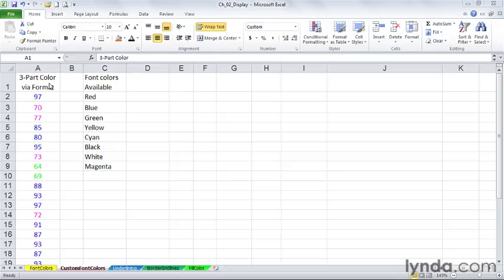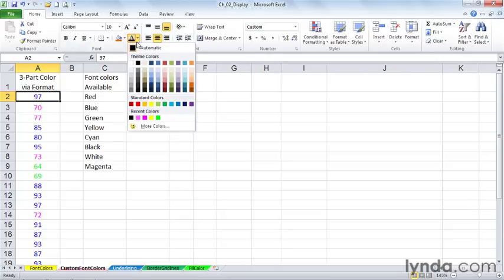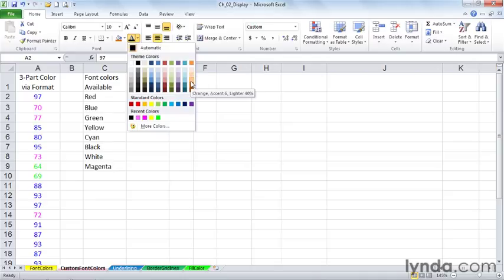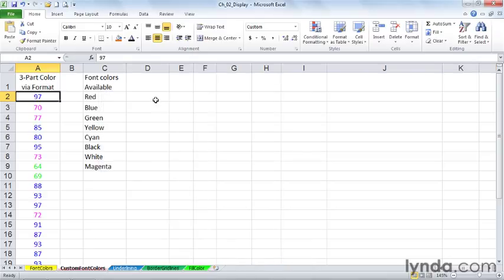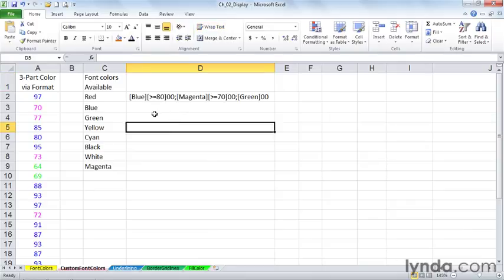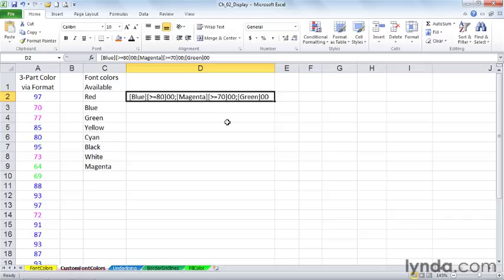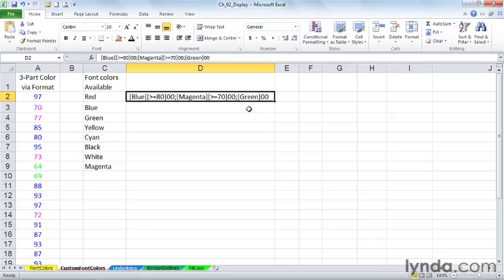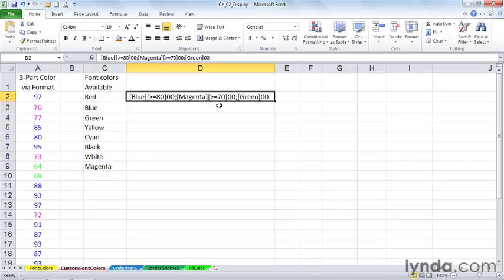0202 Adding custom formats with font color variations